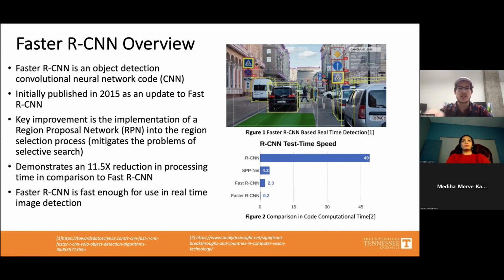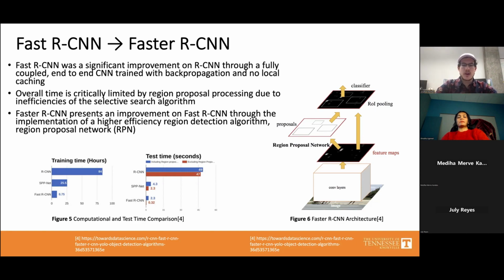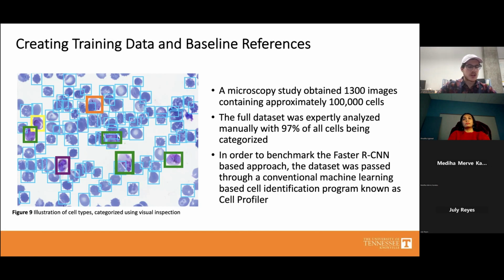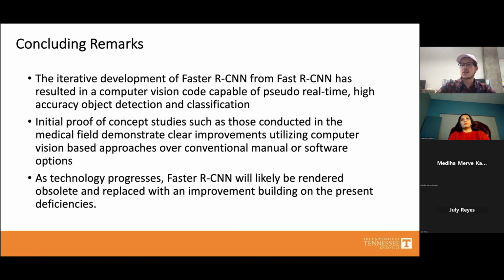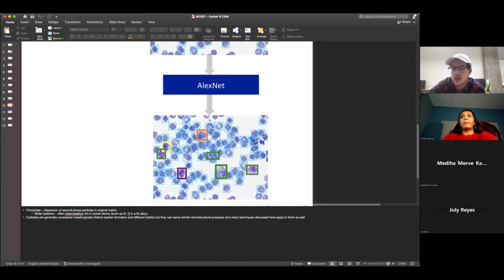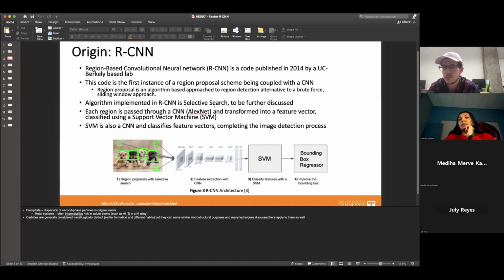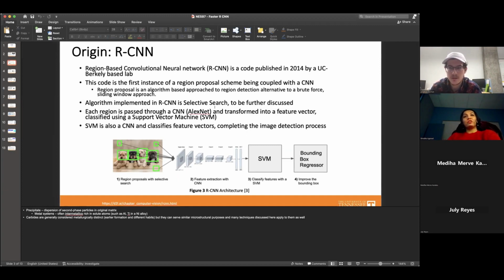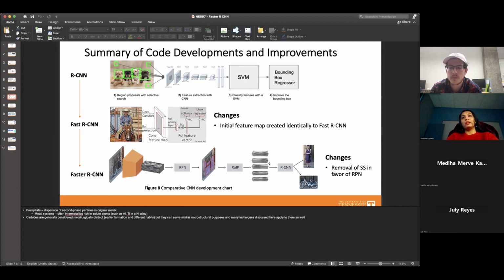Presentation 4: Application of Machine Learning in Electron Microscopy